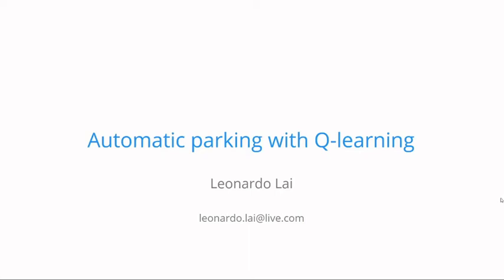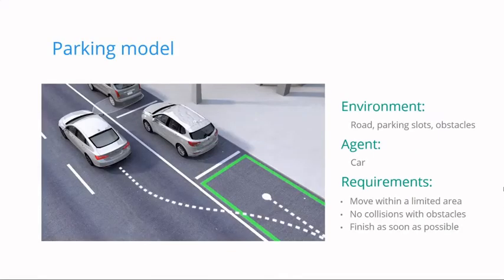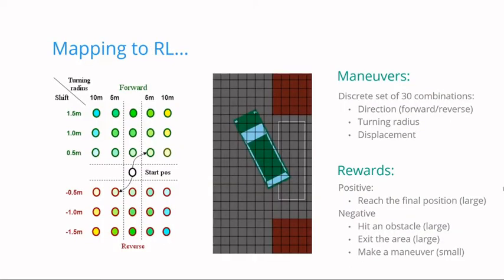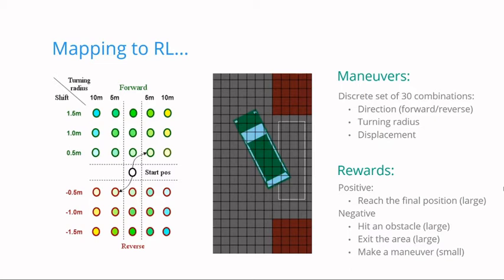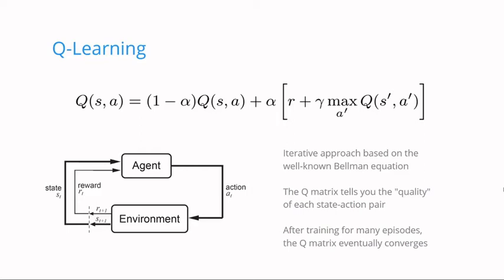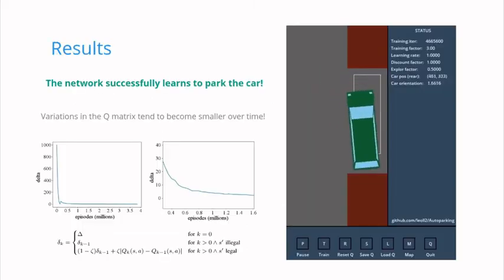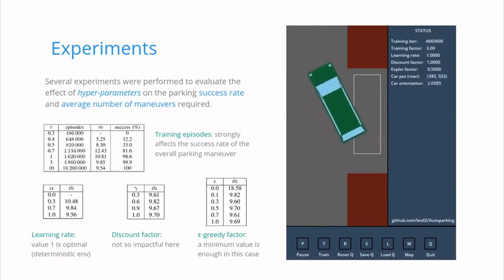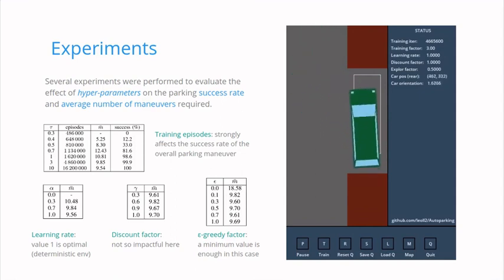Automatic parking with Q-Learning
Automatic parking is one of the fundamental challenges on the path towards self-driving vehicles.
In this video I show how a reinforcement learning method, namely Q-learning, can be used to deal with the problem of automatic parking. The algorithm is then implemented in a simulated environment to prove its effectiveness.